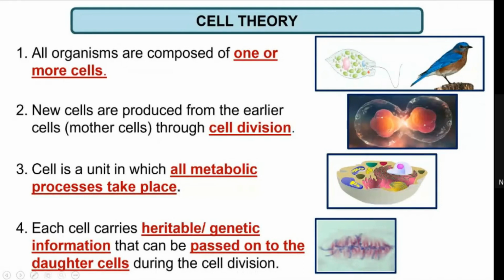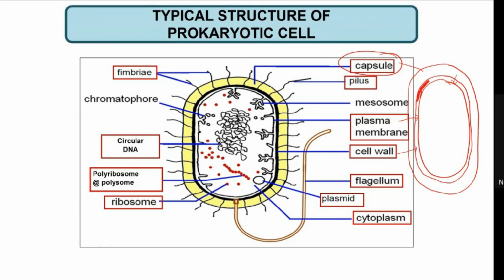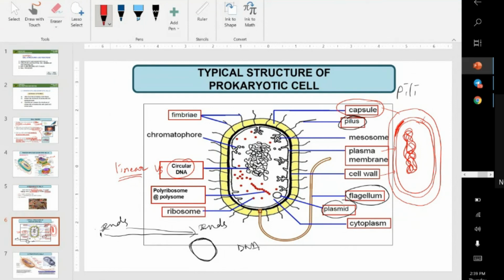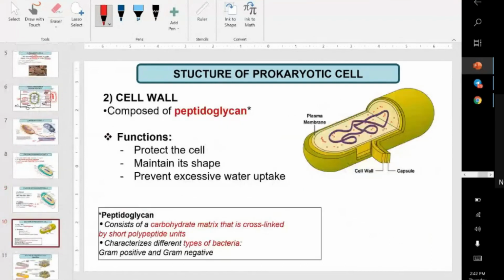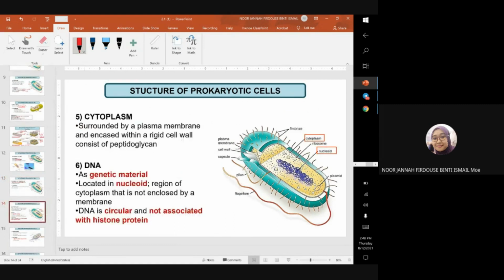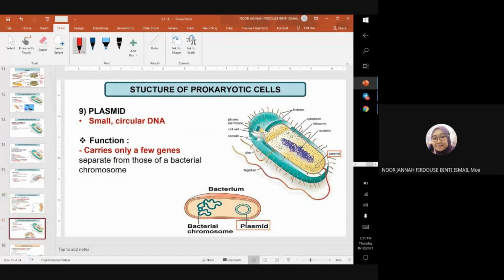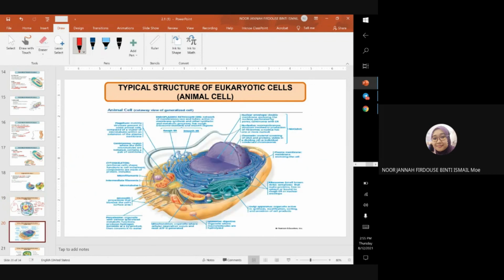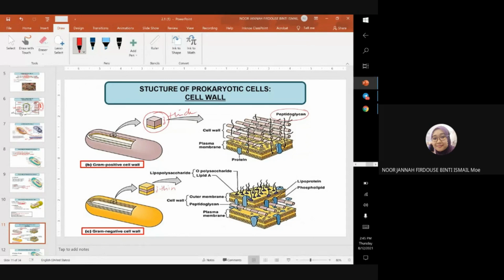2.1 Prokaryote Eukarote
Explanation about Prokaryote and differences with eukaryote